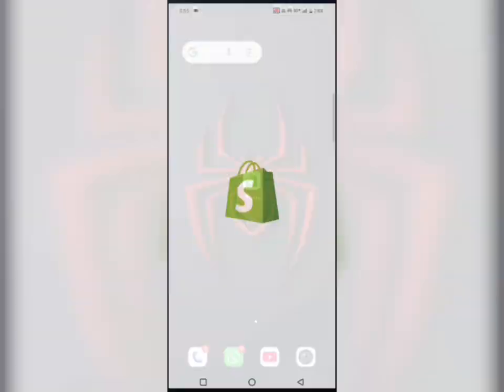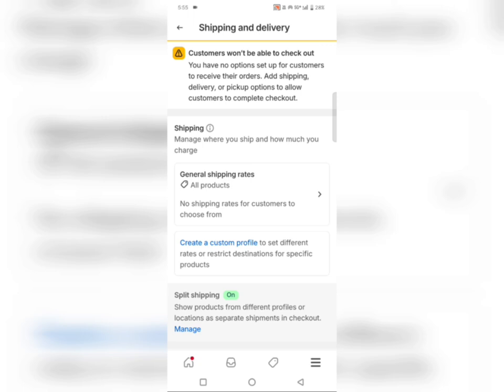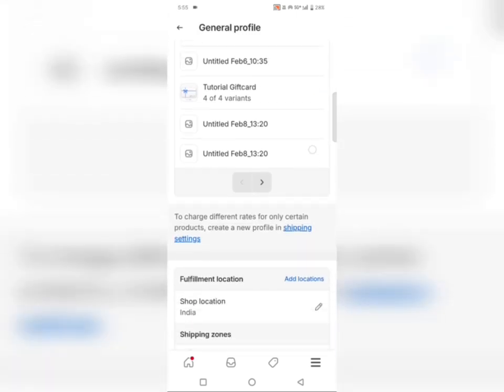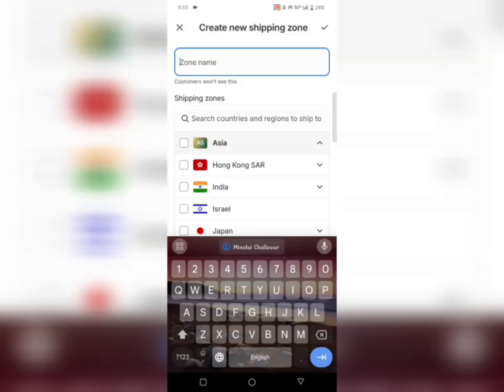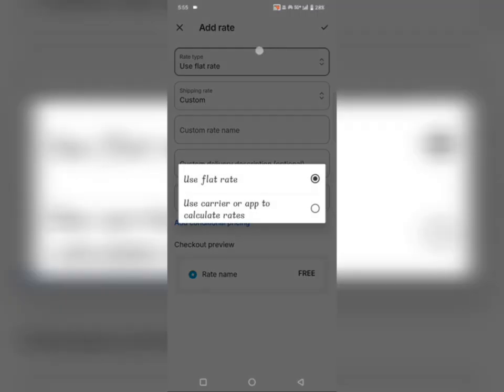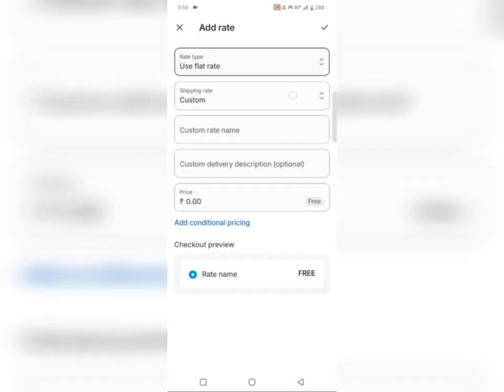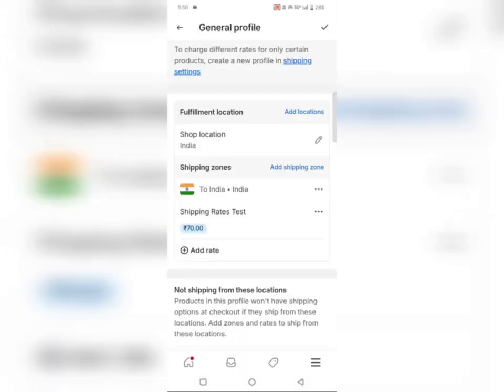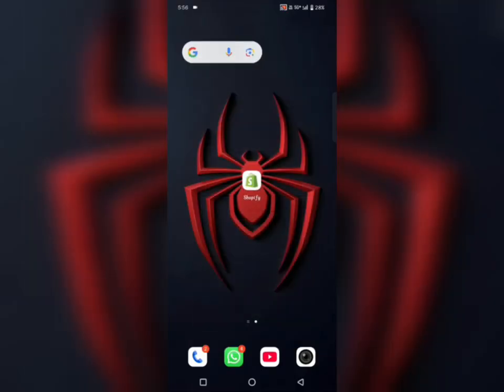HOW TO SET UP SHIPPING ZONES AND SHIPPING RATES IN SHOPIFY (EXPLAINED)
Description: Learn how to set up shipping zones and shipping rates in Shopify to optimize your store’s delivery process. Discover how to manage domestic and international shipping, set location-based shipping rules, and ensure a seamless checkout experience for your customers. Whether you're a beginner or an advanced seller, this step-by-step guide will help you set up a flexible and efficient shipping strategy for your Shopify store.

Intro - 00:00
tutorial - 00:12

How to Set Up Shipping Zones and Rates in Shopify
Shopify Shipping Zones Setup Guide
Configure Shipping Rates in Shopify Step by Step
Shopify Shipping Settings Explained
How to Add Custom Shipping Zones in Shopify
Set Up Free and Flat Rate Shipping in Shopify
Shopify Shipping Rate Configuration Made Easy
How to Adjust Shipping Costs in Shopify
Create Custom Shipping Rules in Shopify
Shopify Shipping Zones and Rates Simplified
Step-by-Step Shopify Shipping Setup
Shopify Shipping Settings for Beginners
Best Practices for Shopify Shipping Rates